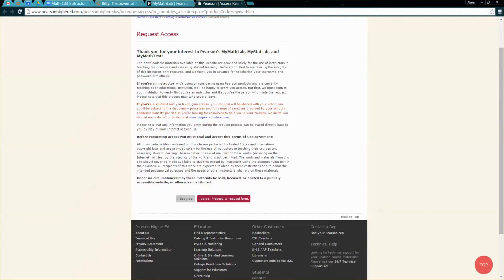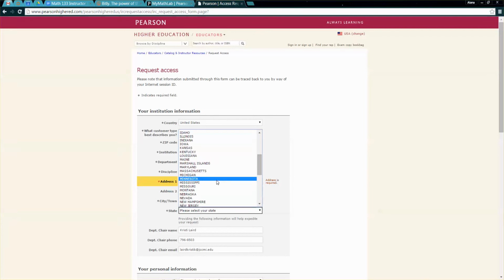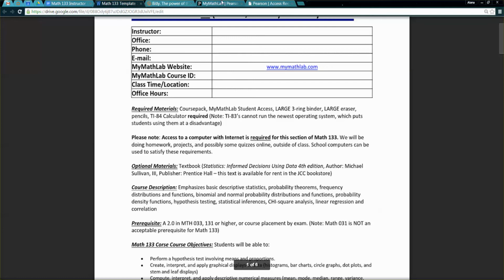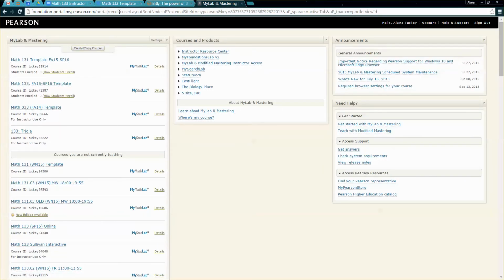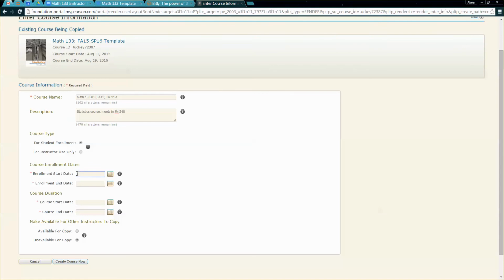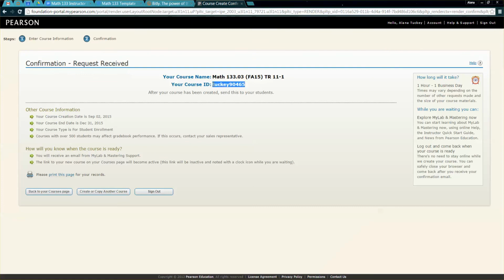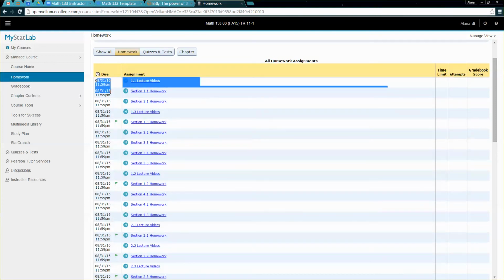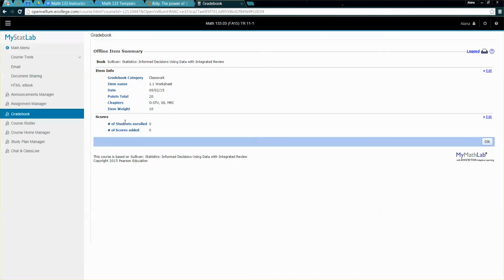MyMathlab for Instructors - Getting Started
Covers:

Registering for the first time with Pearson/MyMathLab
Signing into MyMathLab
Copying the lead faculty template course
Adjusting homework due dates in MyMathLab